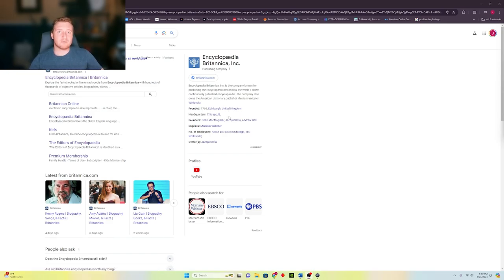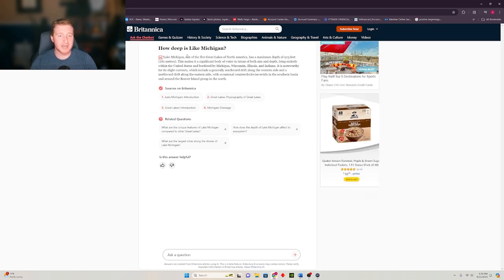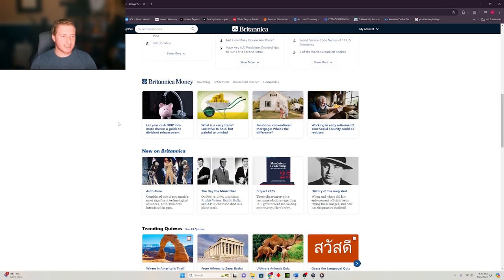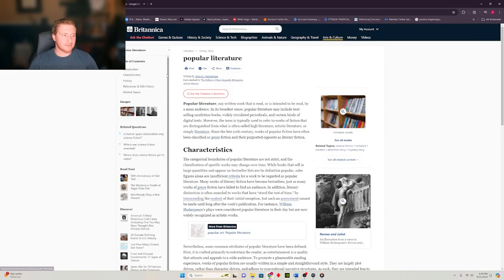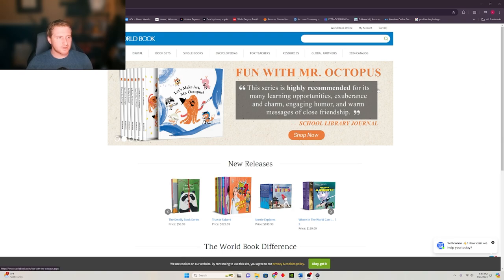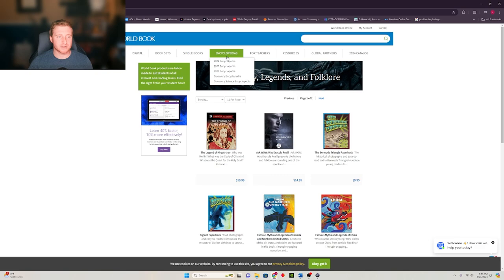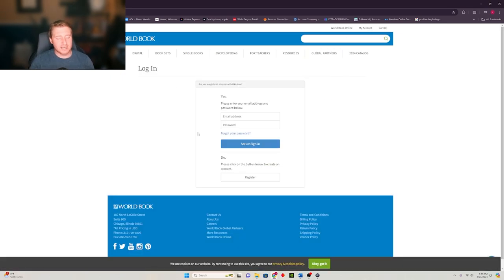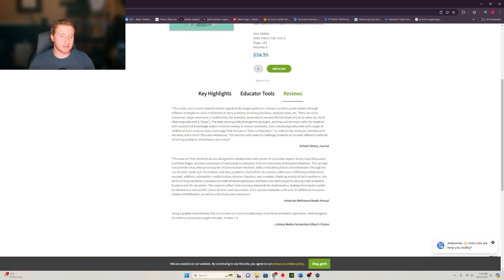Database Usage Presentation Tutorial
EDTC 653 Assignment 3 Presentation